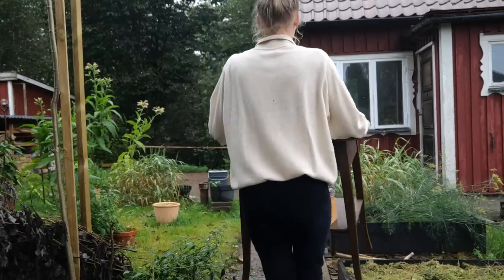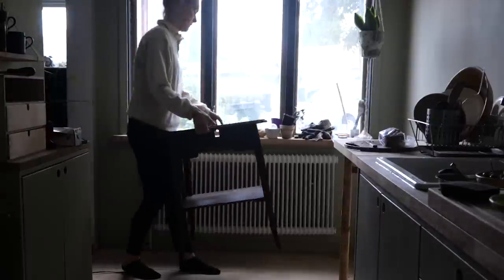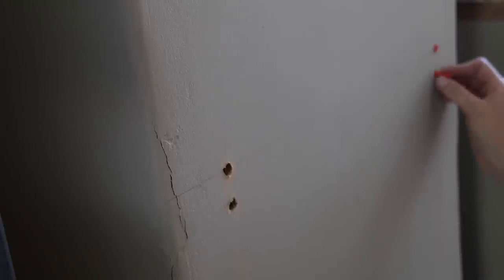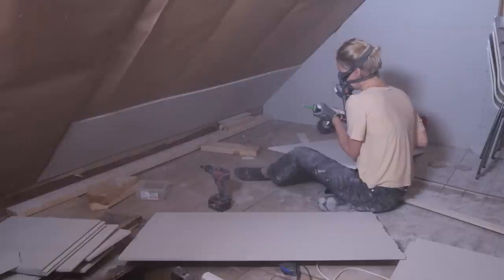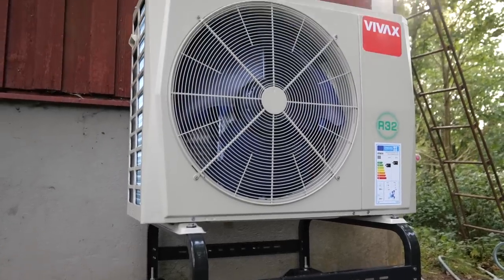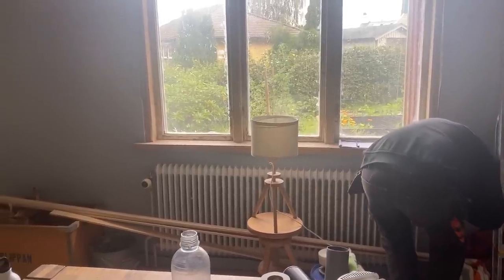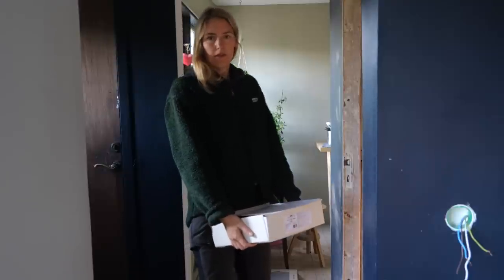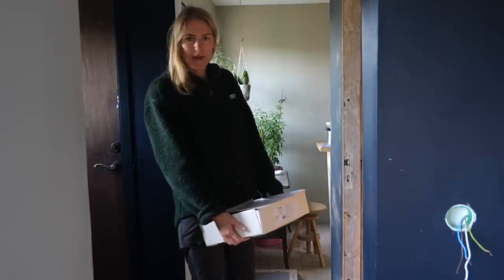#22 Getting heat and hot water in the house | Renovating a small house by myself (with some help)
00:00 Intro
00:50 Getting myself to do the things I have been putting off... Repairing a duvet cover, mounting a towel rail, spray painting sockets.
04:46 Preparing basement for the water heater
06:00 Installation of the heating system starts
06:30 In the meantime... Putting up plaster boards in the attic to stay out of the way of the installation folks
08:18 Heater in place, but still no heat...
09:29 Day two of heater installation
10:39 Picking up tiles for bathroom
12:19 Garden work with mom and Daniel
14:46 Prepping and cutting tiles for the bathroom